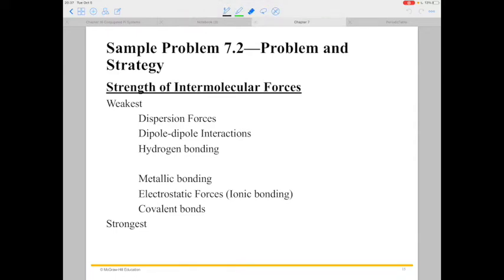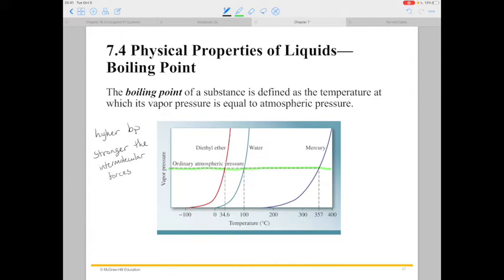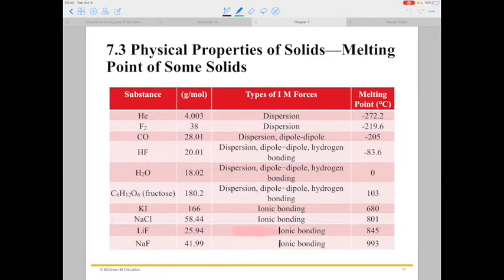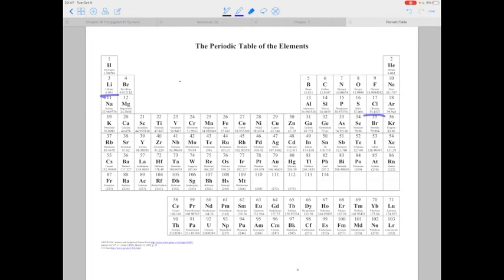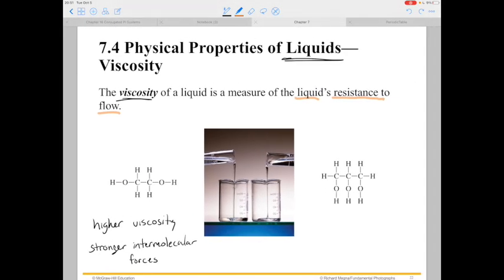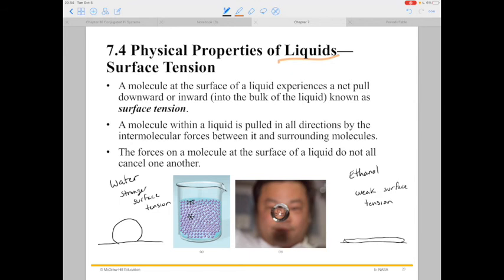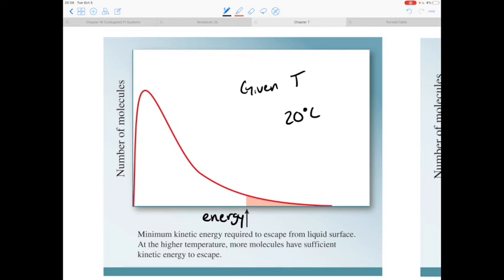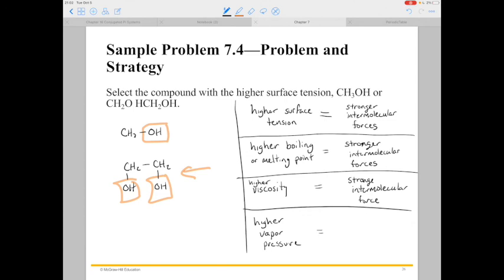Chem3AF21 Ch7 Physical Properties of Solids and Liquids